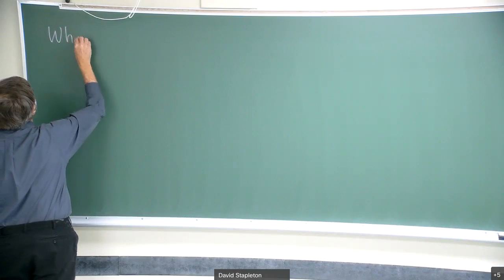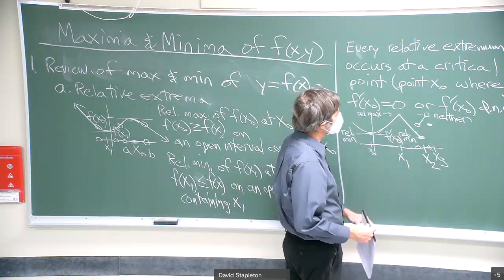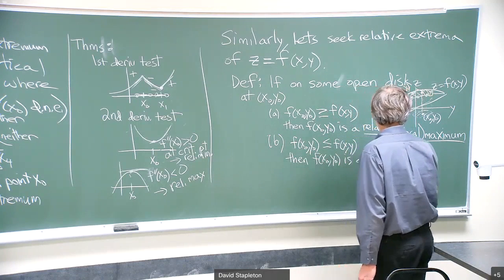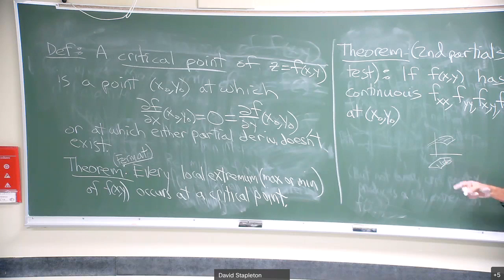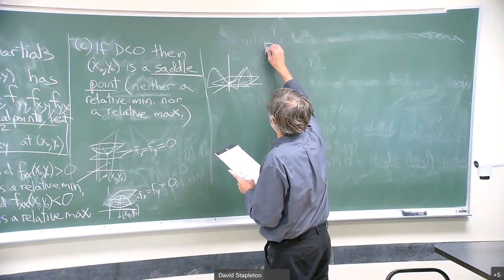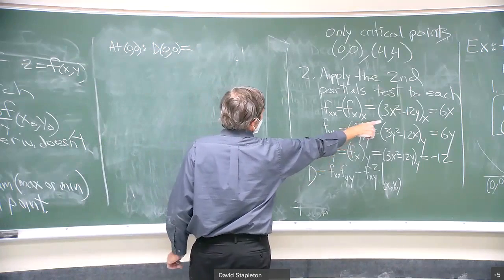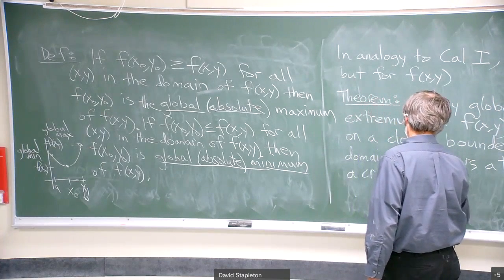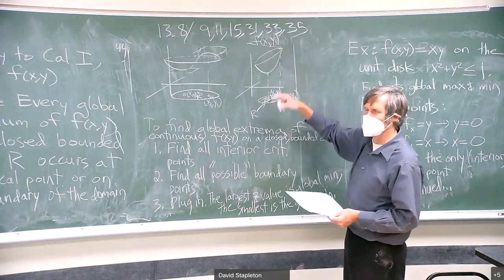Extrema of fx,y